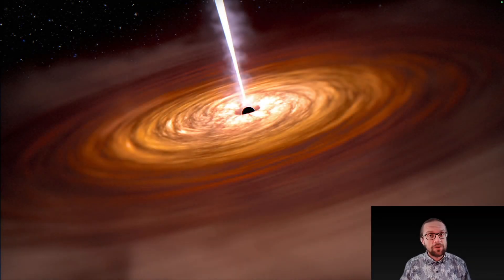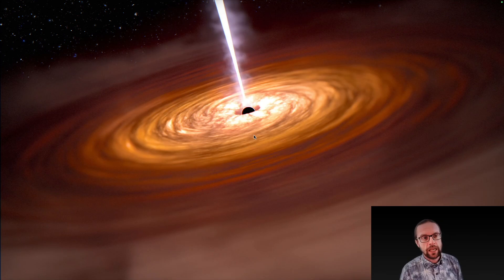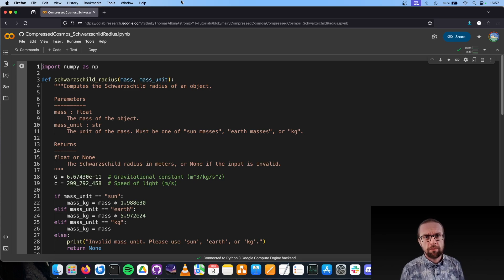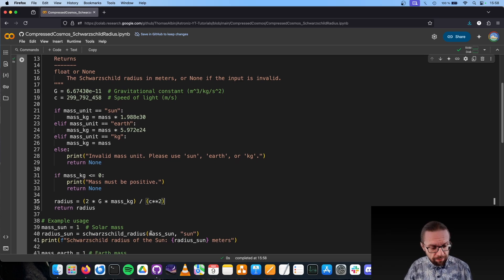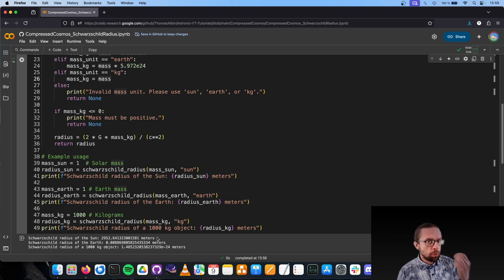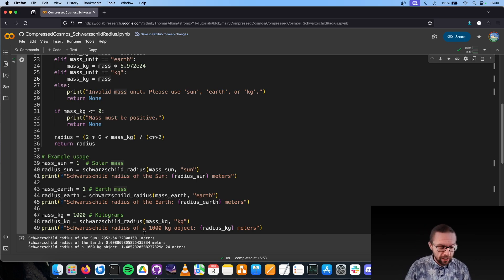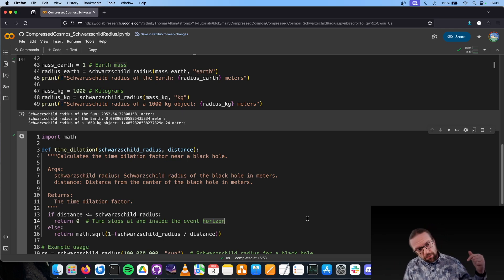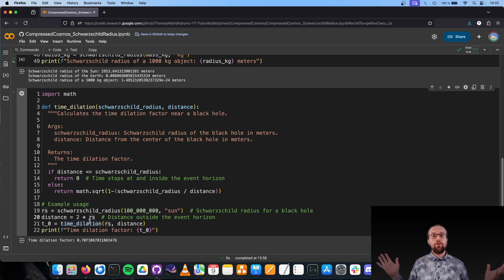Compressed Cosmos (Python Tutorial) - Schwarzschild Radius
The size of a black hole is its Schwarzschild Radius. But how do we compute it?

Thomas